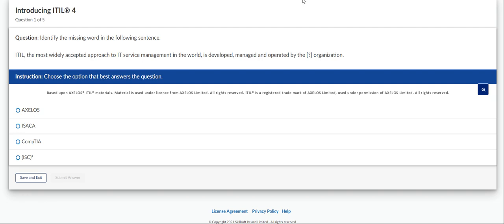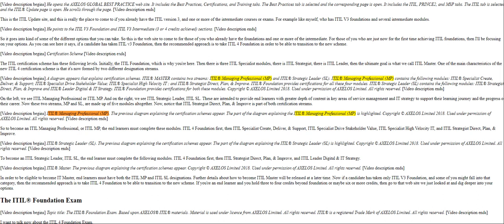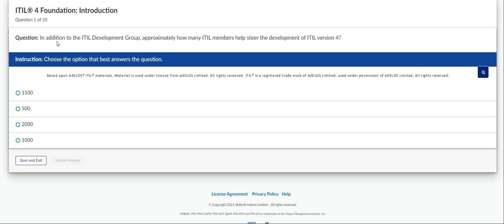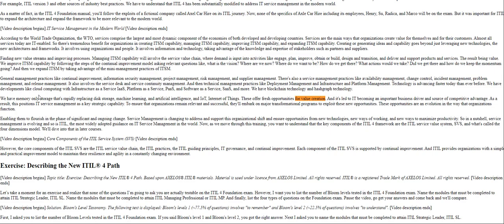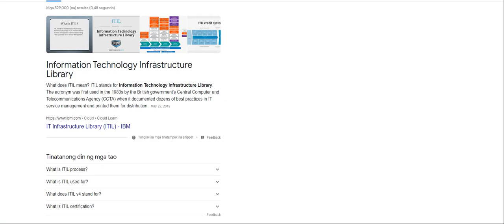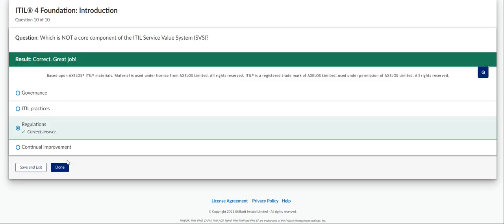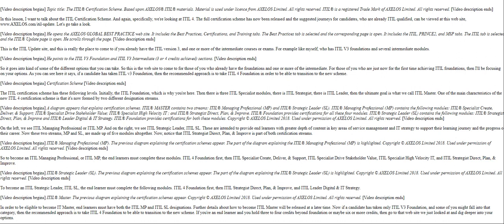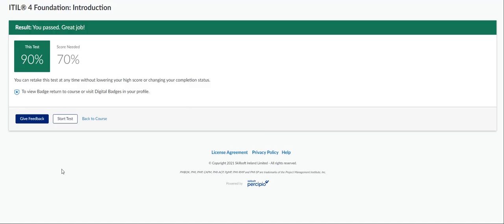ITIL® 4 Foundation: Introduction Exam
Hi Guys! I am sharing with you my journey in taking the ITIL® 4 certification. This video goes out to all the IT Guys who plan on getting it. I will upload all the assessments that I will be taking moving forward to give you an idea of how the process will go when taking the ITIL® 4 Foundation certification. All the best!